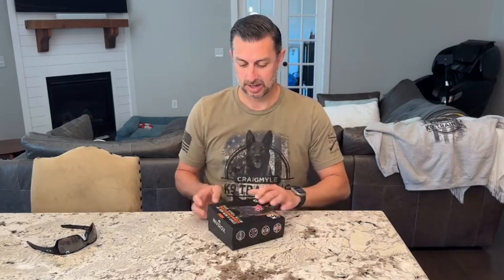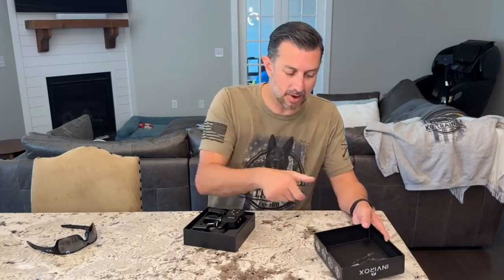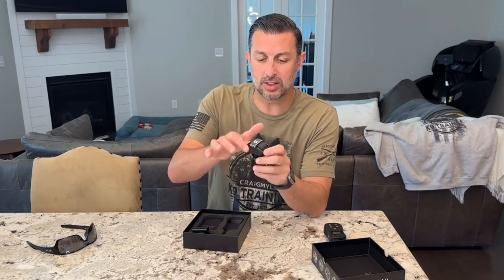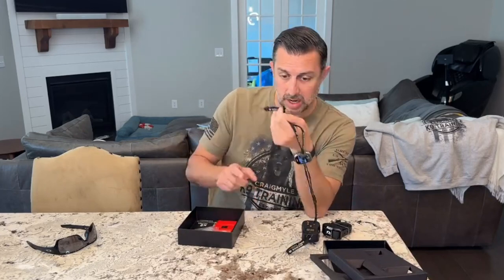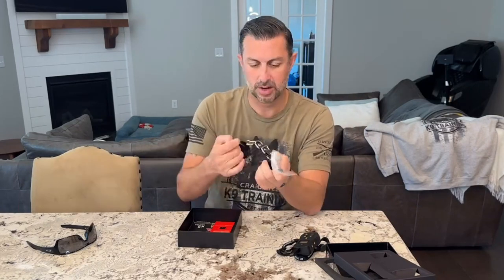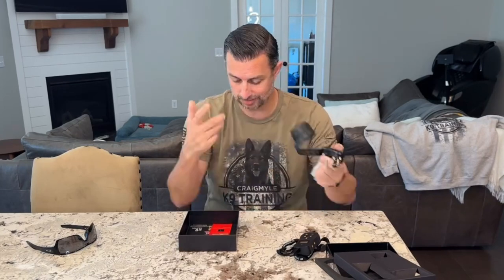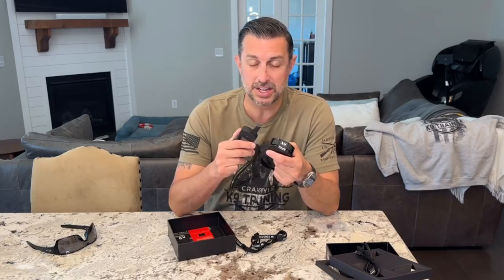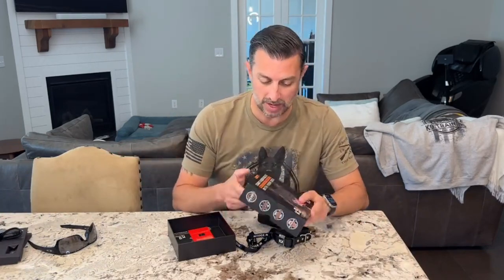ULTRA K9 UNBOXING NEW MODEL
Limitless K9 Gear- Top-Notch dog training collar  Designed By Veterans featuring 124 training levels; Night-Light mode, beep (1-8) vibration (1-16) and shock mode (1-99). Take It To The Next Level with an ergonomic remote & 2 ways to wear; belt clip & lanyard.

Lab & Field Tested- Safe Training Collar For Dogs - No accidental shock with a keypad lock. Award-winning E Collar provides precise stimulation & Full adjustment to a level that is best suited to gently communicate with your furry friend.

100% Waterproof System-  IP67 Dog Shock Collar With Remote - IP65 for MAX Performance in ANY weather conditions. The ULTRA K9 E Collar For Dogs Training is suitable for 8 lbs~150lbs size dogs.

Unleash A ¾ Mile Range- Performance shock collar for large dogs let you train your dog like a PRO; At the park, backyard, beach, woods & open field.